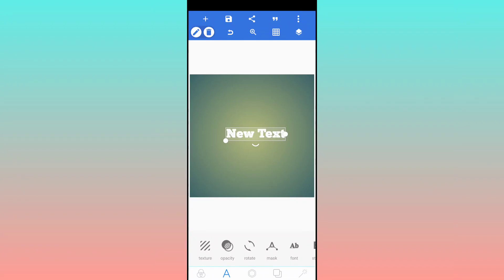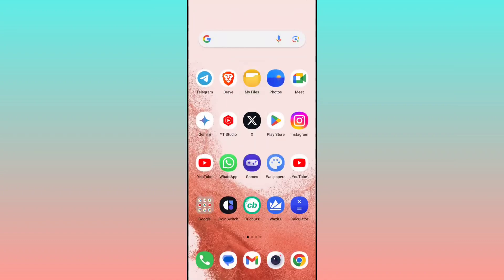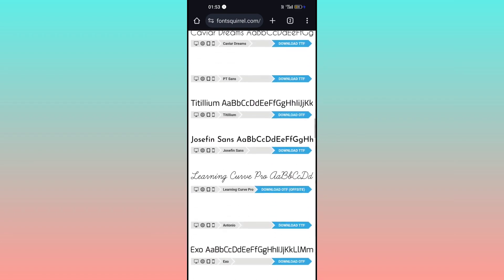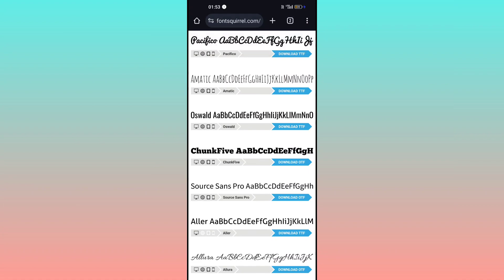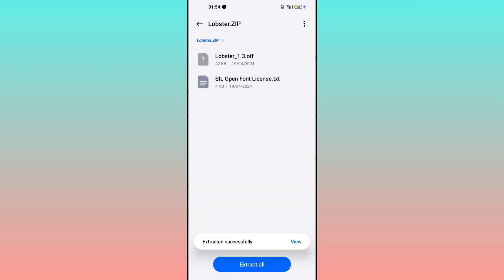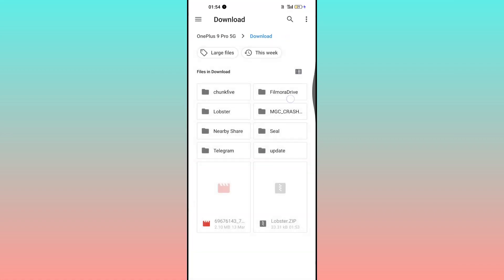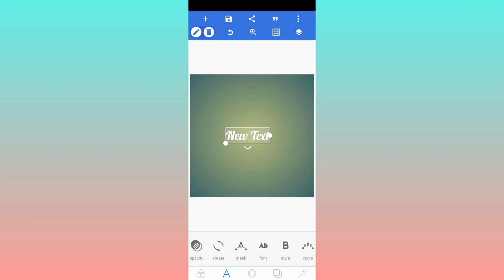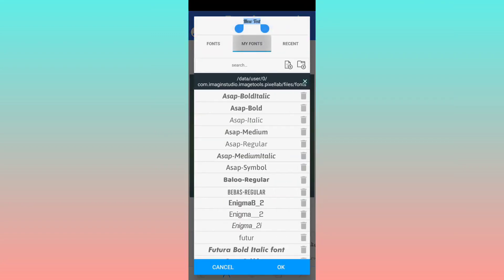How to Add Fonts in PixelLab App 2024 | Step-by-Step Tutorial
I'll walk you through the process of adding custom fonts to the PixelLab app in 2024. Whether you're creating stunning graphics, social media posts, or personalised text designs, this tutorial will help you enhance your creativity with unique fonts.

- How to download and install custom fonts on Pixelab App.
- How to import and use these fonts within PixelLab.